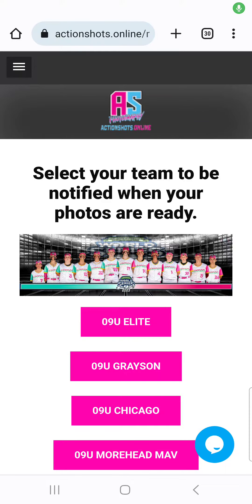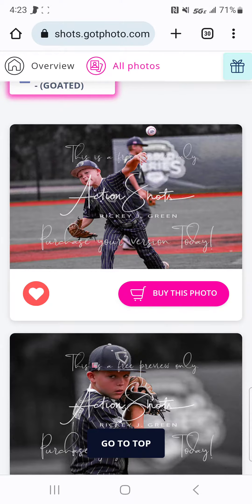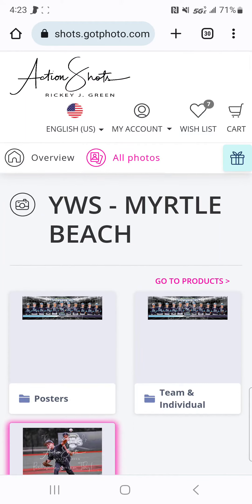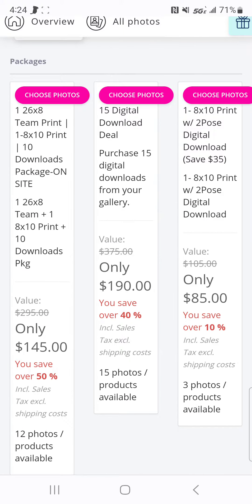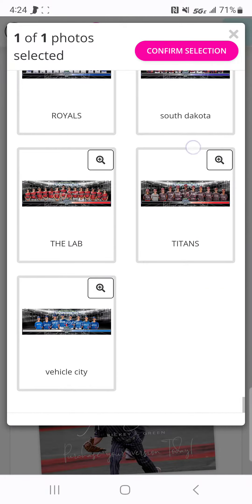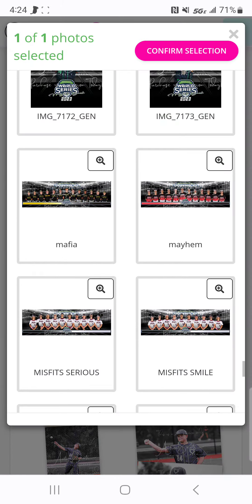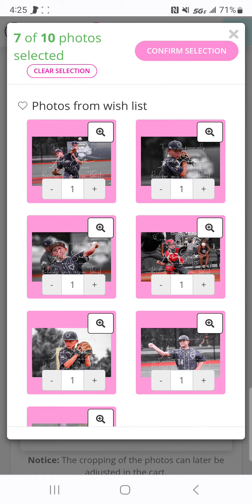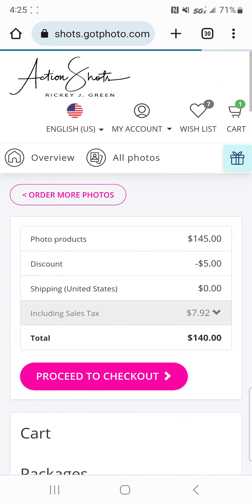How to build a package using your Wishlist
Watch this video to learn how to build a package using your wishlist.